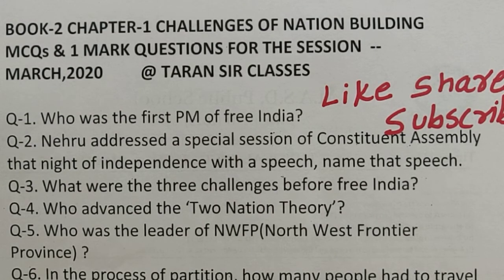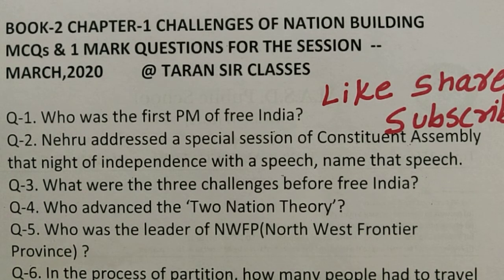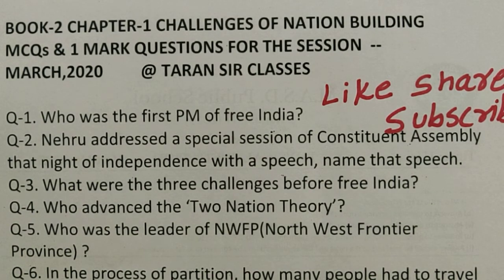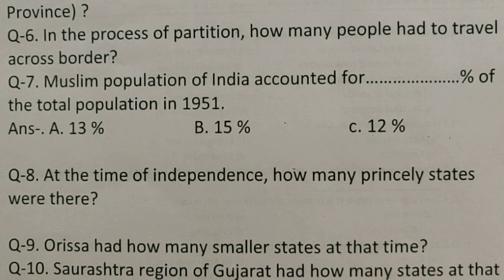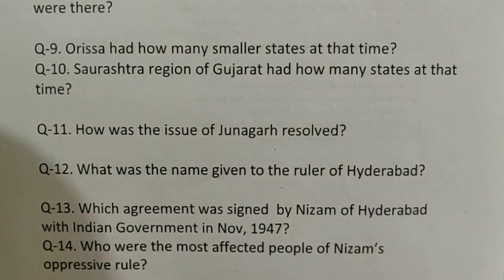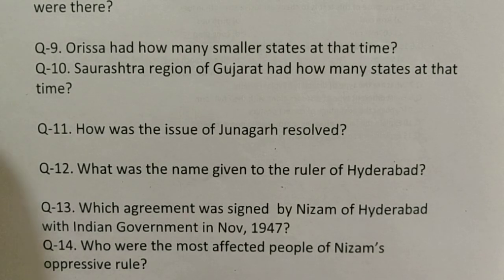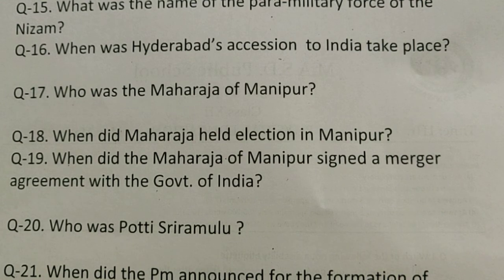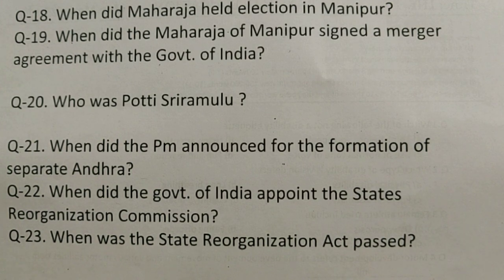CHALLENGES OF NATION BUILDING - MCQs & 1 Mark Questions|XII| TARAN SIR CLASSES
XII POL SCIENCE MCQS ALL CHAPTERS

SOUTH ASIA & THE CONTEMPORARY WORLD MCQS👇P-2